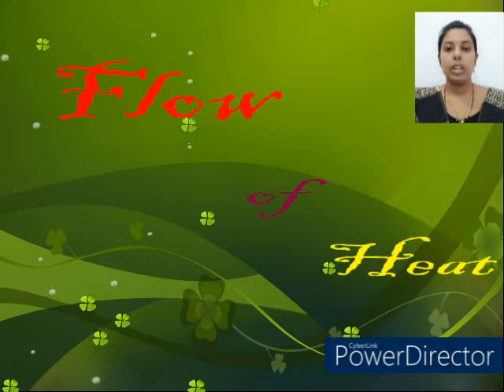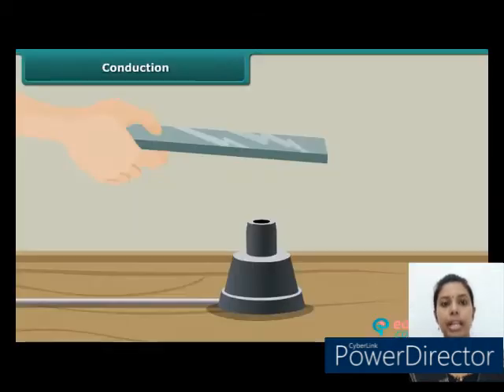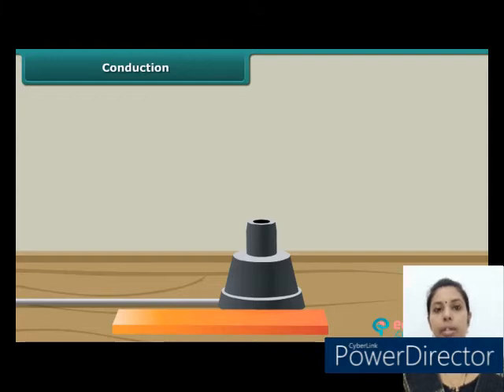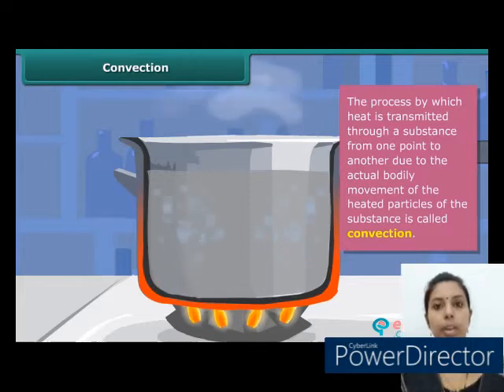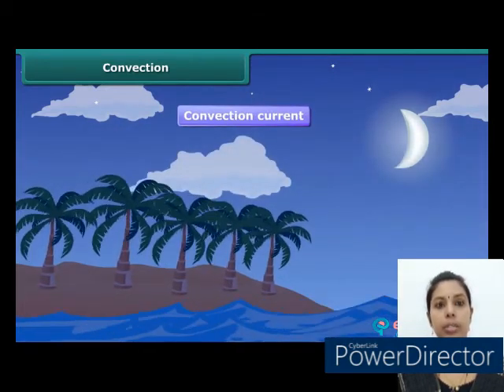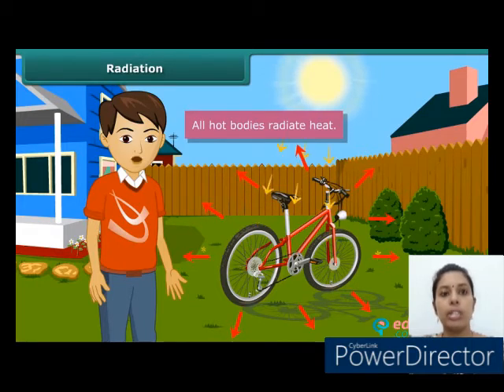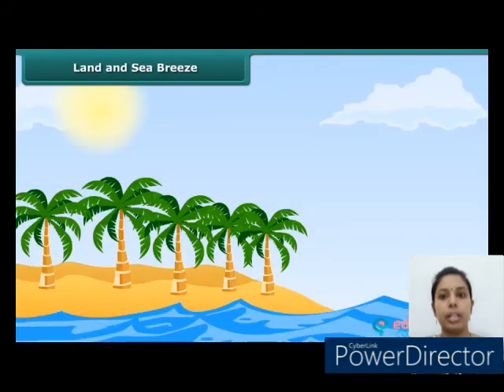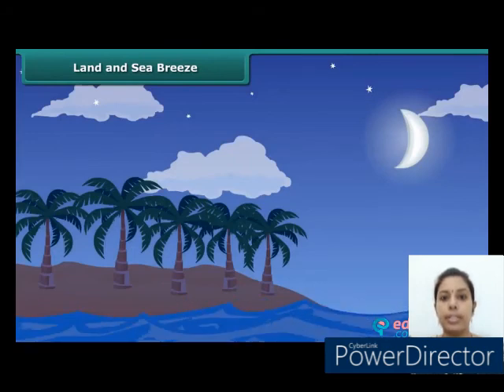Class 7 Science Lesson 5 Heat Part 3